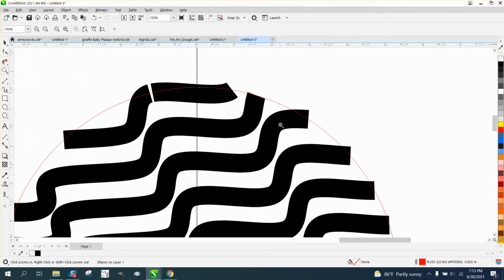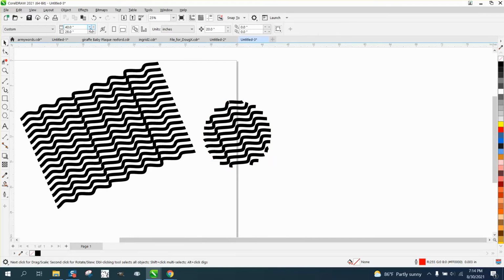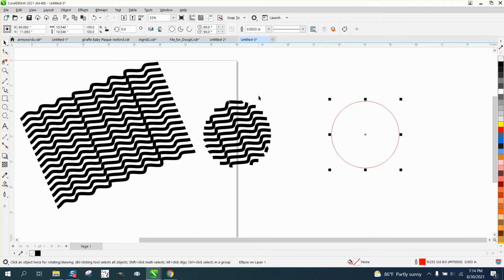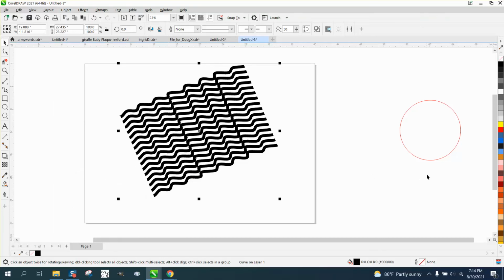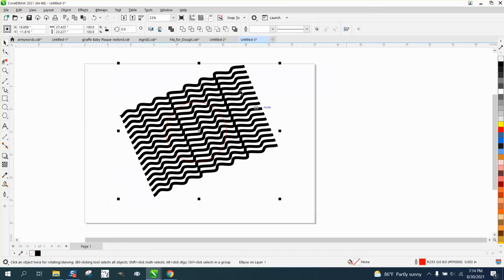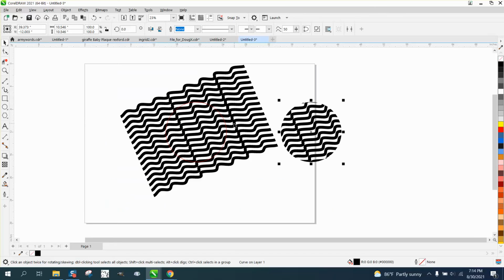Corel Draw Tips & Tricks Wave Line Art Part 1